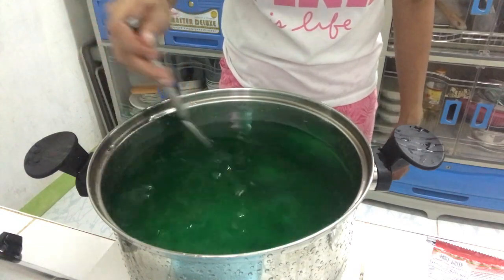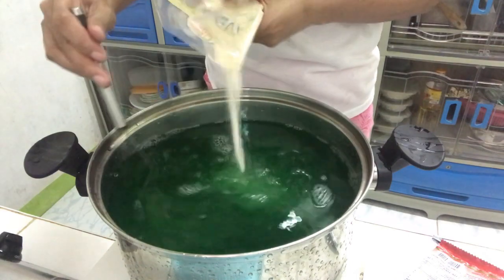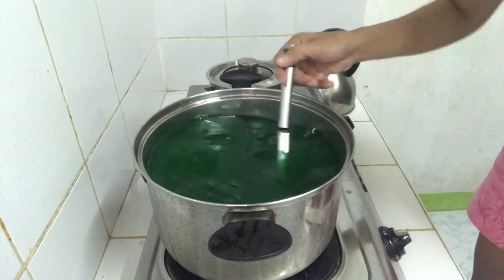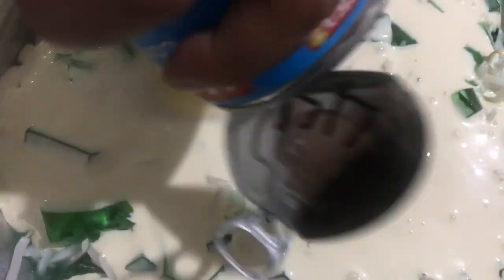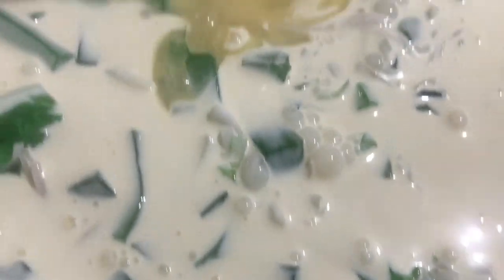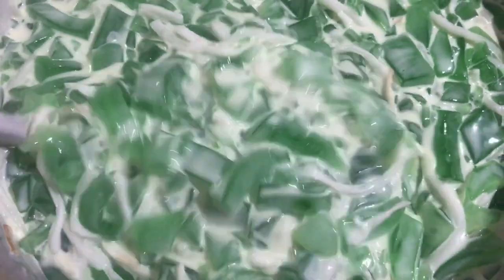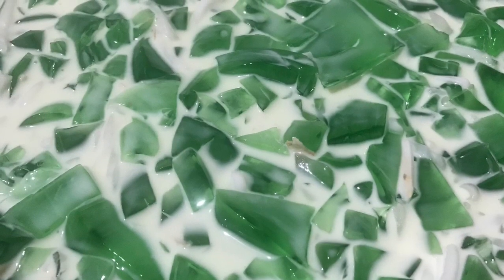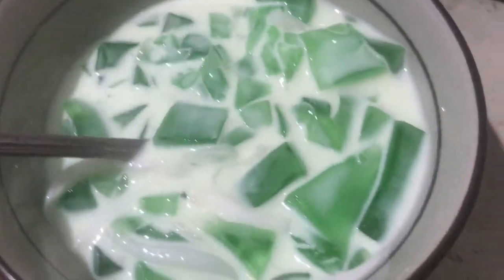Buko Pandan Dessert : Buko Gulaman Jelly + Panlasang Pinoy + Lutong Pinoy + Salvoro’s Recipe